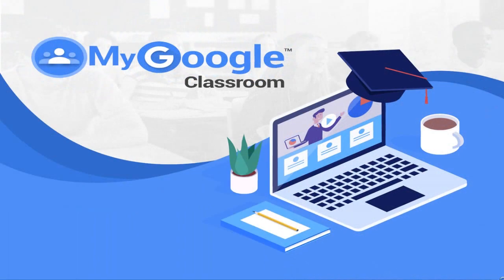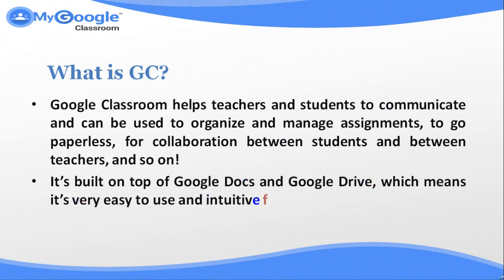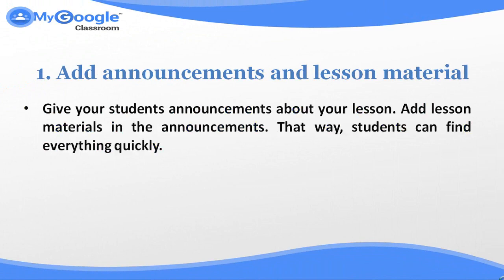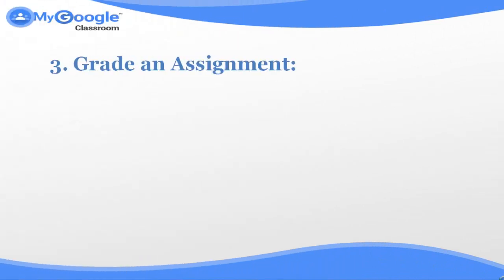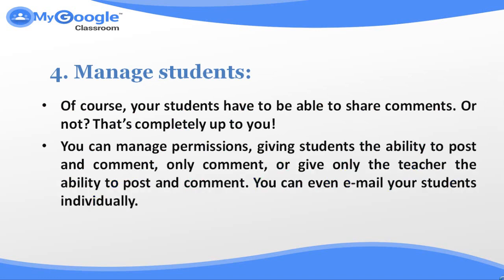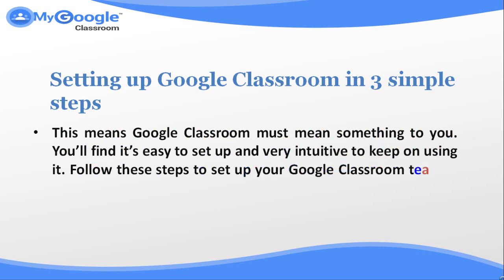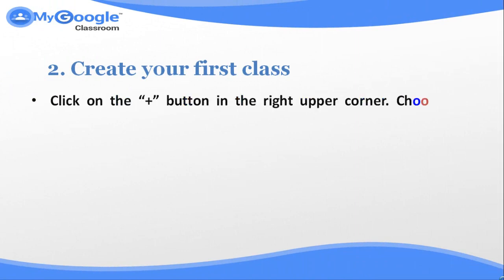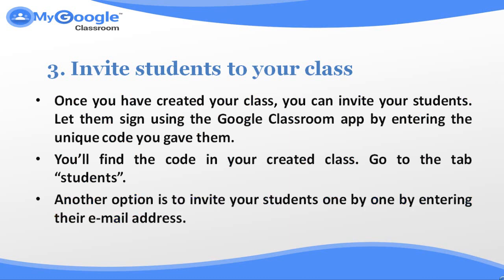Google ClassRoomVideo 2.@howtomakemoneyonline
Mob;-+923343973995